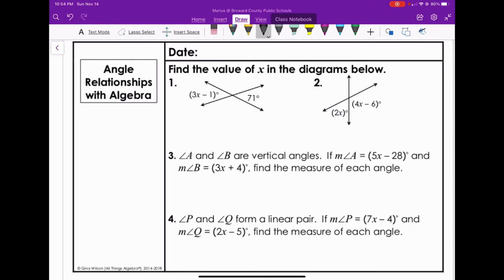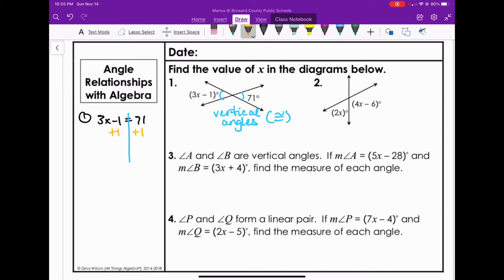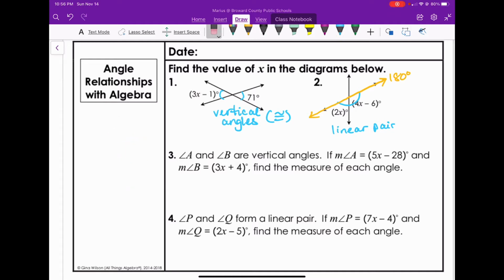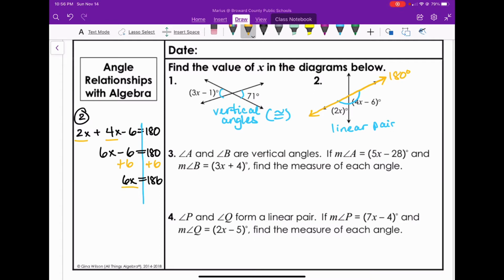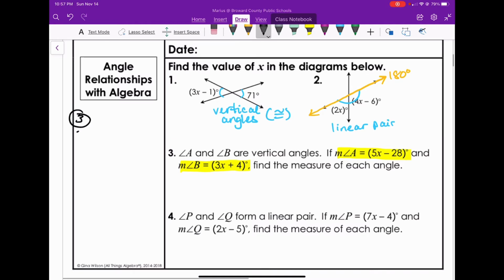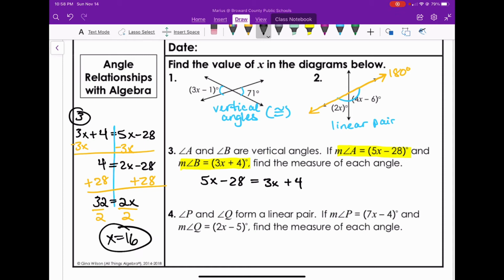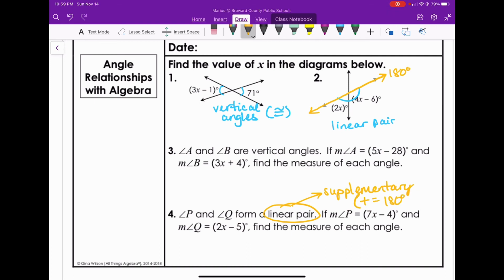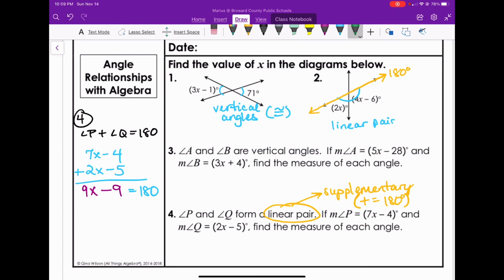Angle Relationships with Algebra